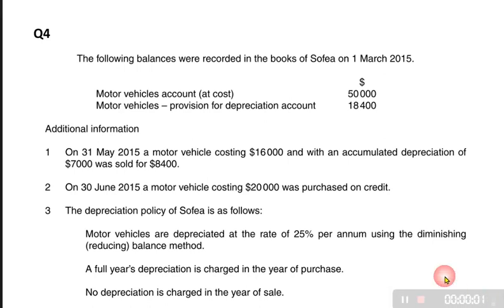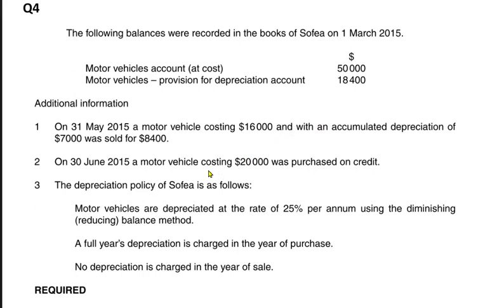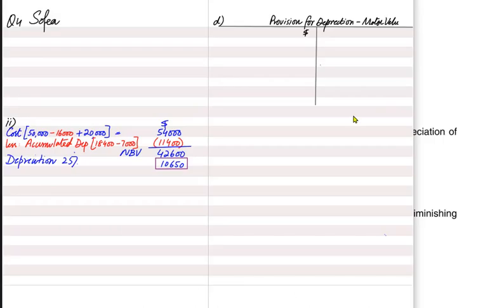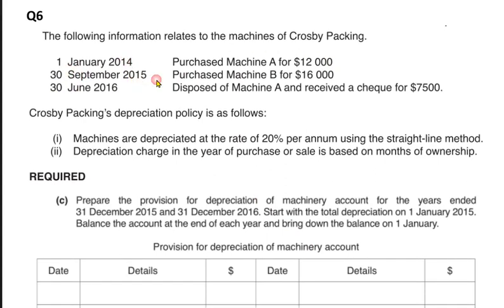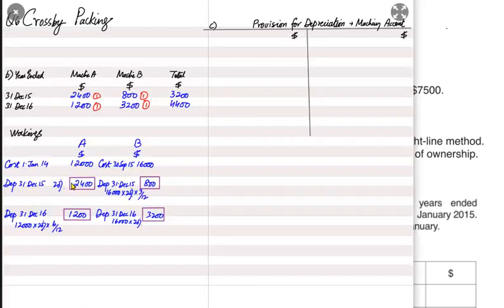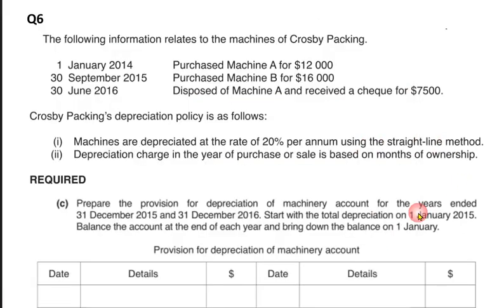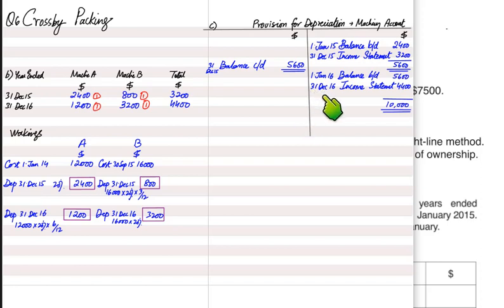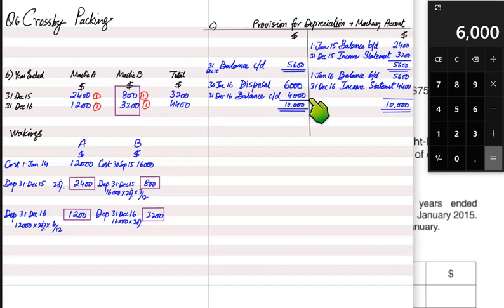Provision for Depreciation (Accumulated Depreciation) Past Papers | English